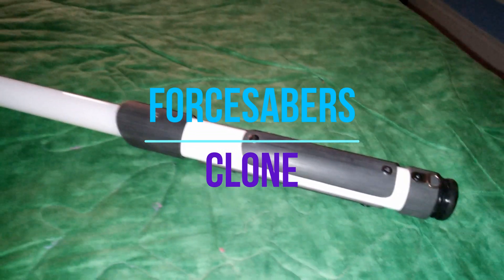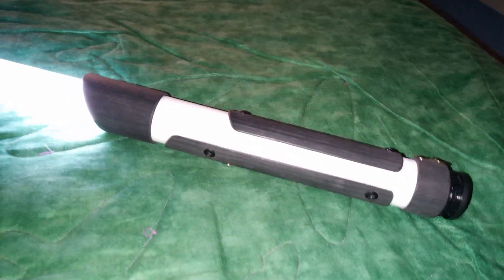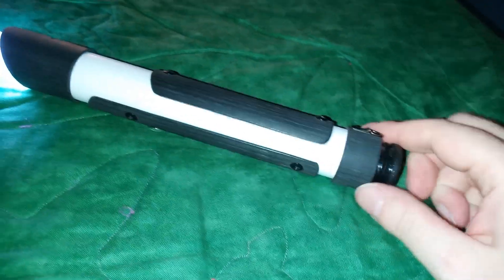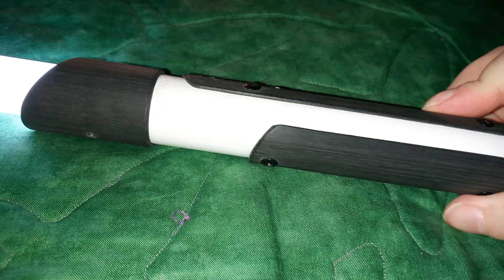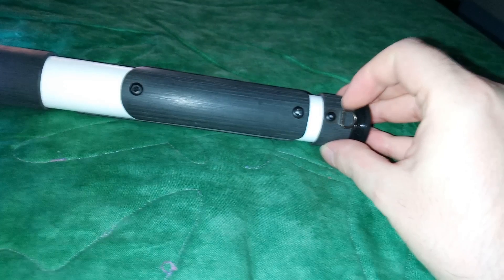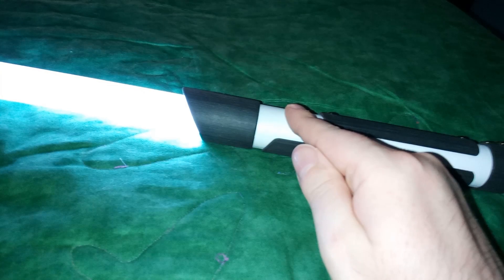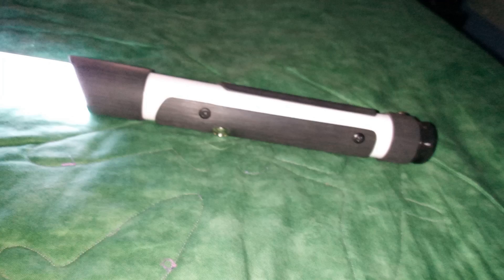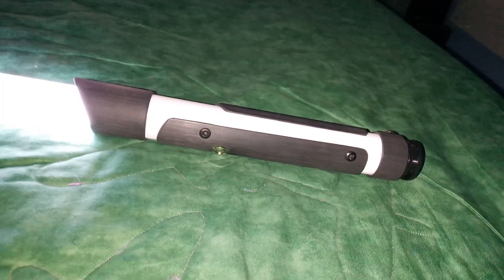FORCESABERS Clone review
Here's the review for the Forcesabers clone saber I unboxed earlier this year. One of their budget line (Now discontinued but plenty of cool soundsaber hilts available). This hilt has a very clone/stormtrooper look to it , I chose  the white LED for it as I think that blade colour fits that them perfectly.

And Forcsabers Youtube channel. @Forcesabers